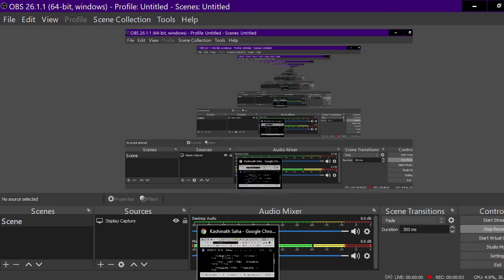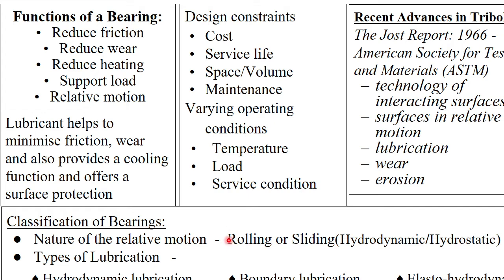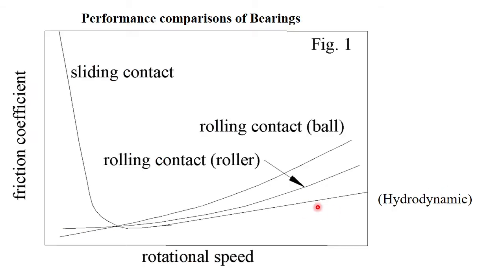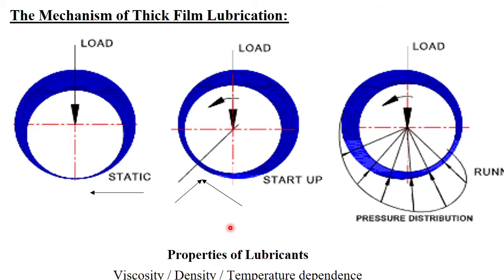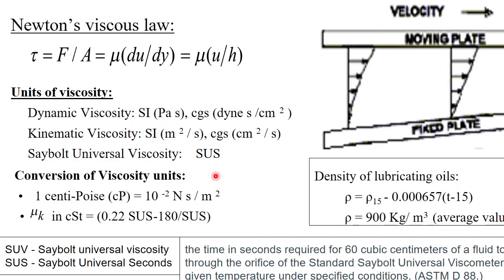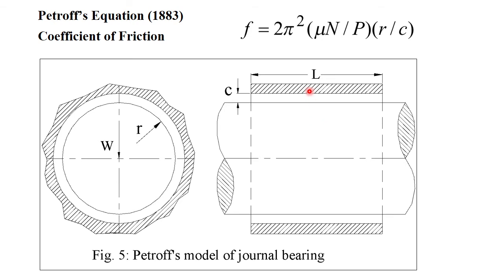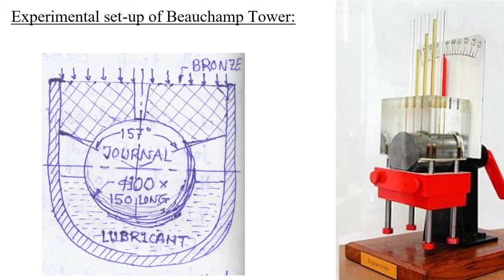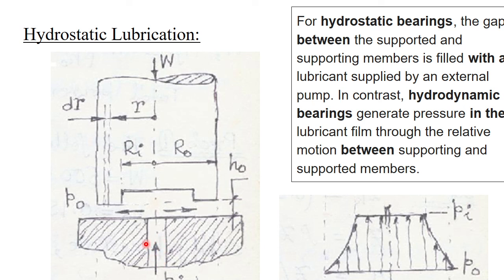Introduction to bearing experiments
Experiments carried out in Machine Elements Laboratory is discussed through PPT slides. The corresponding videos of the demo-experiments are available elsewhere.